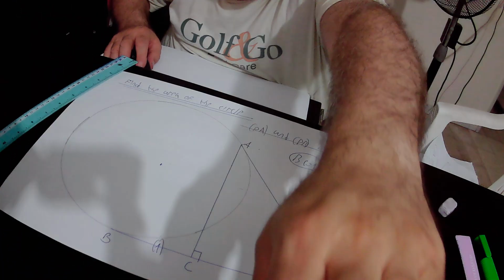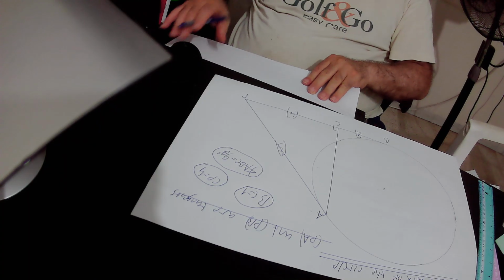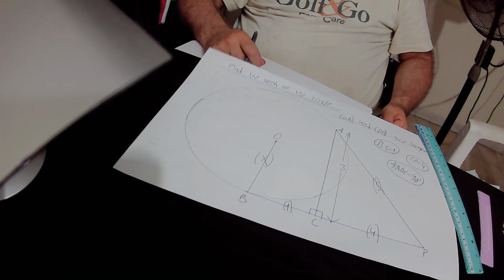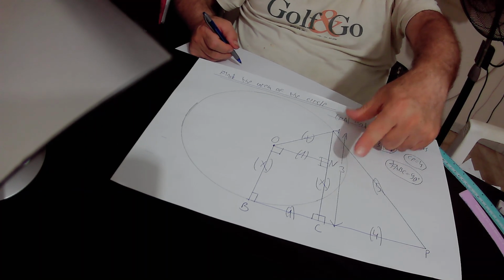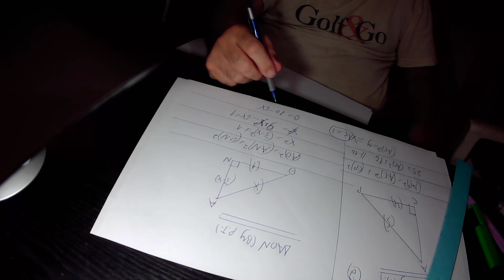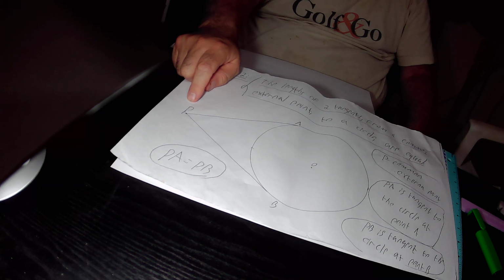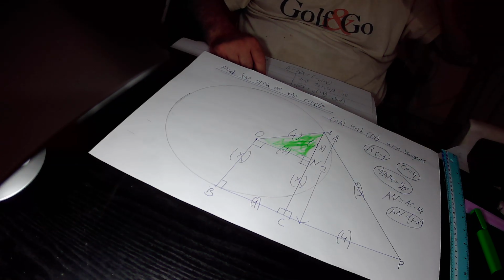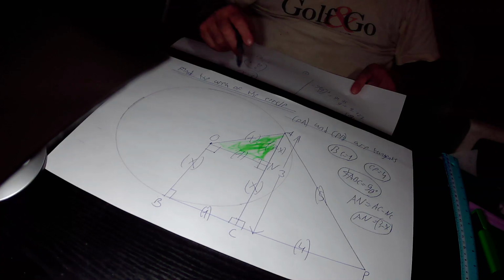Japanese Math Olympiad Geometry Problem | Find the area of the circle